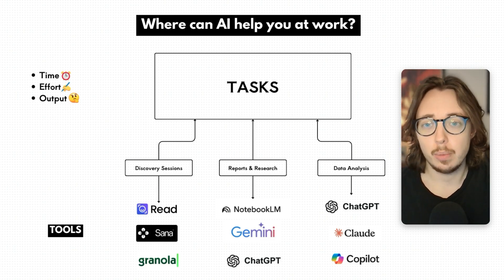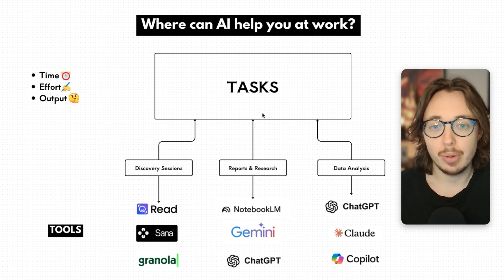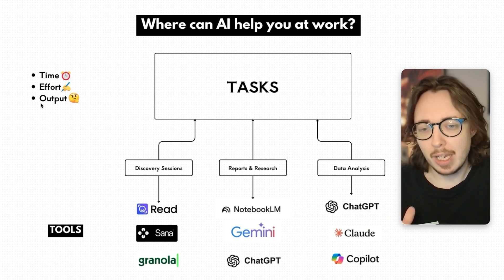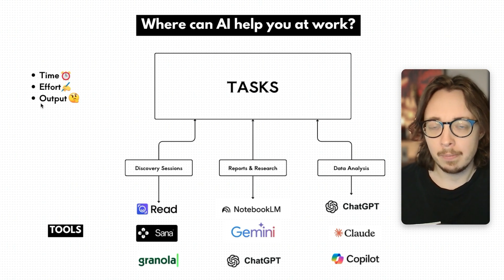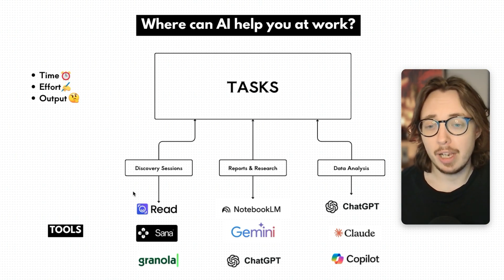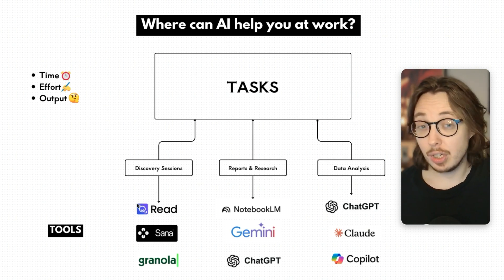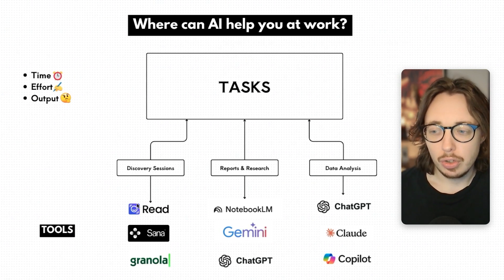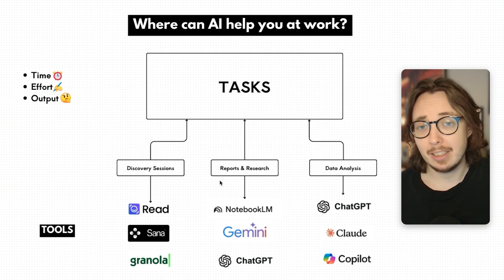Where AI can REALLY help you at work (Evidence-Based Framework)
One of the most common questions I hear from teams is: Where can AI actually help me at work?

The mistake most people make? Jumping to the tool first instead of defining the problem. AI can be a powerful productivity booster but only if you know which tasks to apply it to.

In this video, I break down a simple decision-making framework to help you identify where AI can save time, improve quality, and let you focus on more meaningful work. Plus, I’ll share three real-world use cases from my own workflow, with specific tools you can try.

📌 WHAT YOU'LL LEARN:

→ How to stop using AI the wrong way (tool-first thinking)
→ A simple framework to decide where AI can help you
→ How to use AI to optimise meetings, research, and data analysis
→ My favourite tools for transcribing, summarising, and automating workflows

🎬 CHAPTERS

00:00 Where Can AI Help You at Work?
00:57 Defining Tasks and Their Challenges
02:01 AI in Discovery Sessions
05:14 AI for Reports and Research
06:56 AI in Data Analysis
08:31 Adopting AI to Work Smarter

Hey 👋 I’m Ross, a Chief Learning Strategist enabling humans to improve performance and skills with technology. I share strategies and tools to help you improve your skills with modern tech.